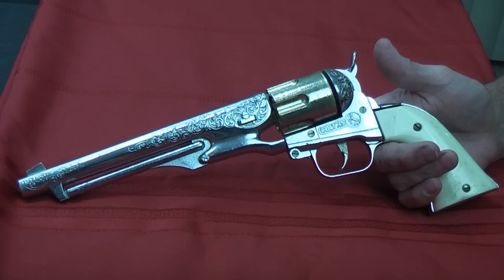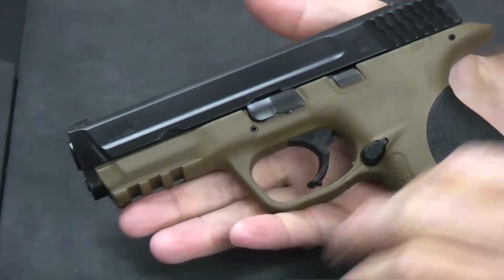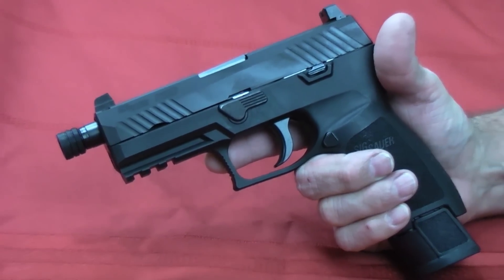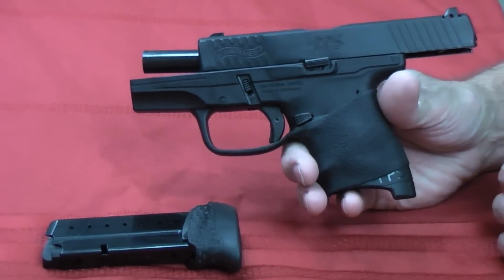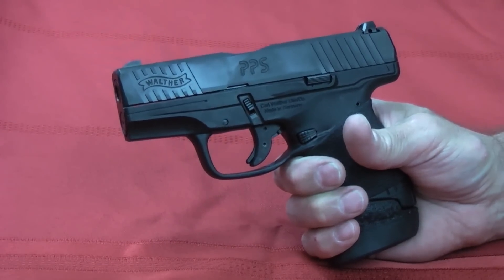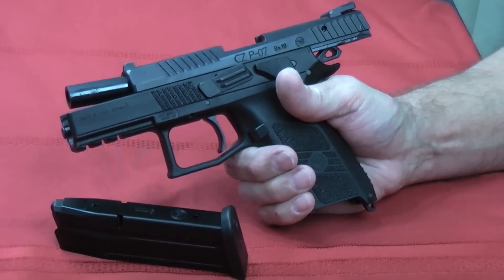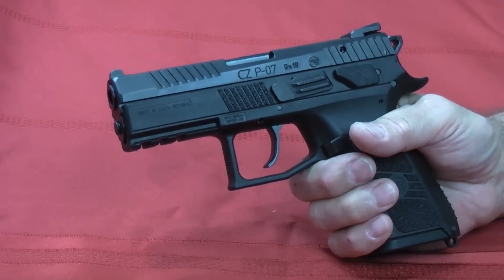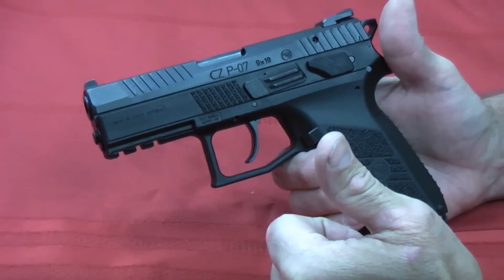2016 Top 5 Handguns - Part 2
These 5 pistols, combined with 5 listed in last week's video make excellent choices of handguns to choose from when buying your next handgun.  This really was a hard year for us to agree on for our Top 5 pistols, as neither Hammer or Striker could agree at first on which 5 should be the Top 5 for last week's video.  So here are the other 5 that didn't make the final cut for our Top 5!  In reality, you can't go wrong choosing any of our top ten.